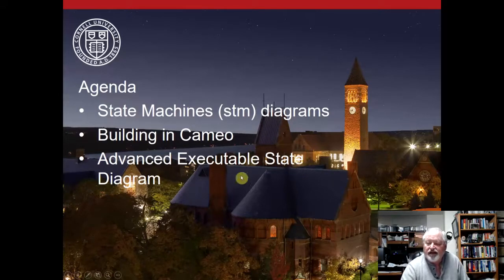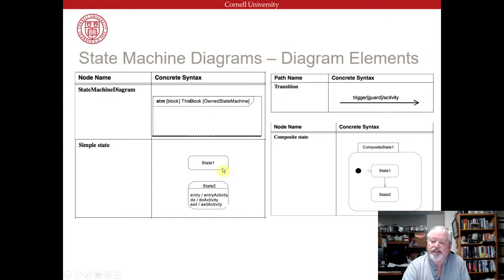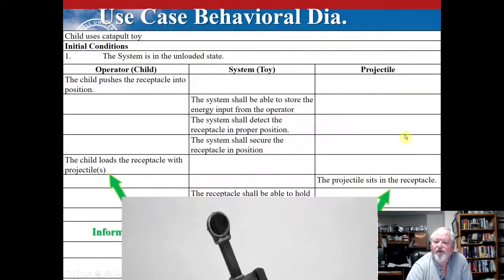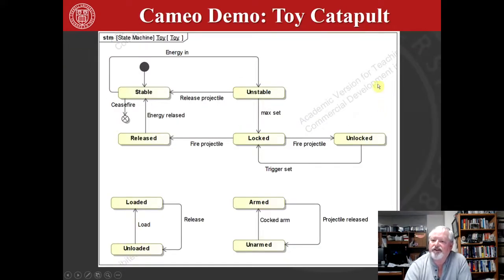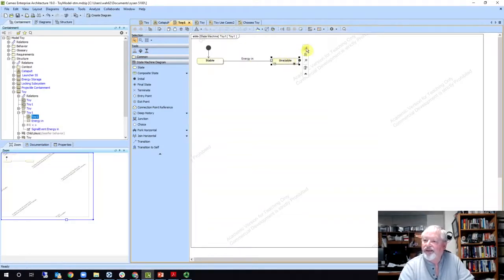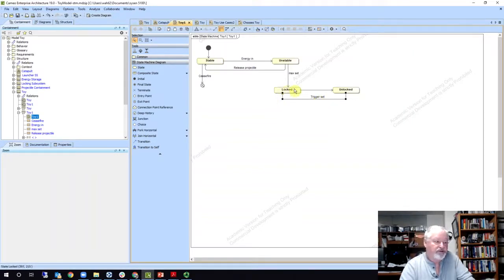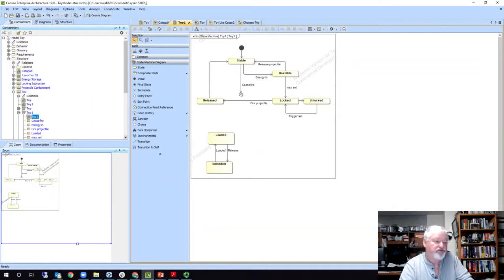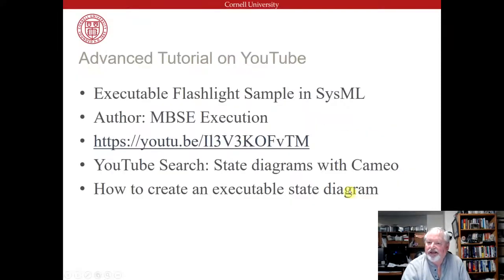Video 6 State Machines and SysML Diagram default 8c64ec2e